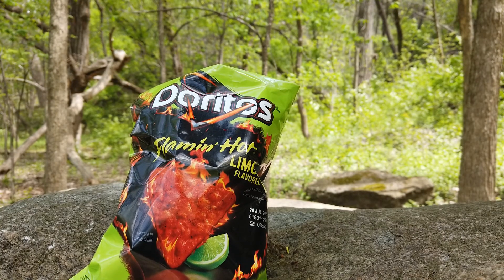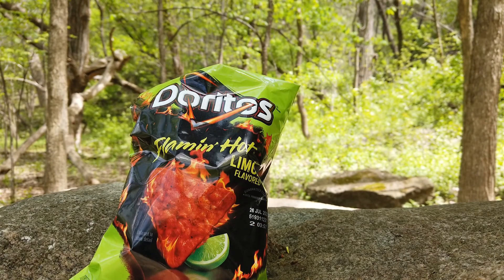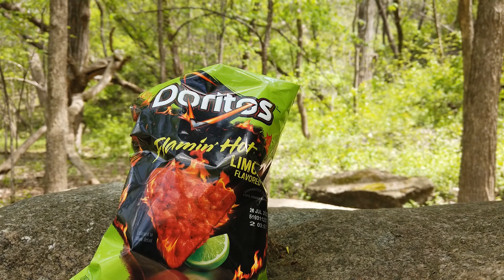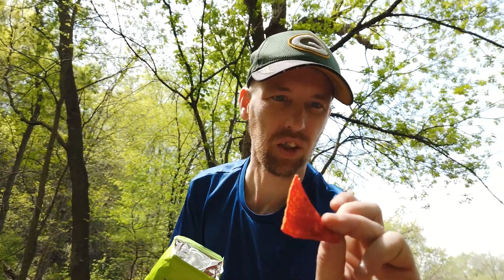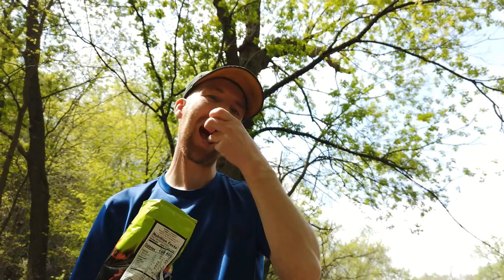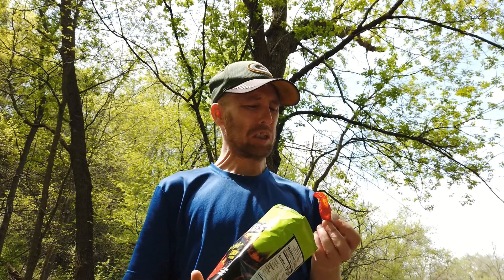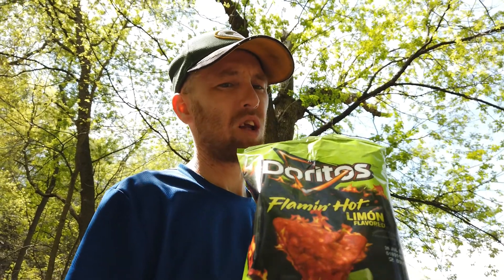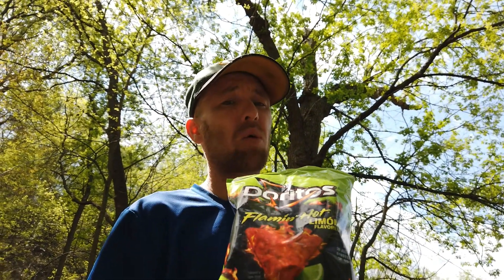Doritos - Flamin' Hot Limon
First time trying Doritos Flamin' Hot Limon